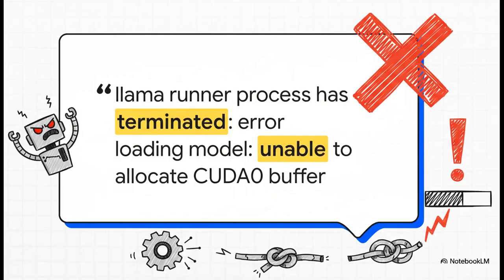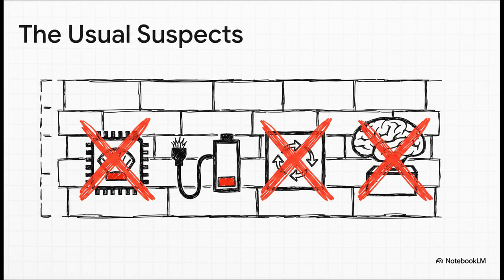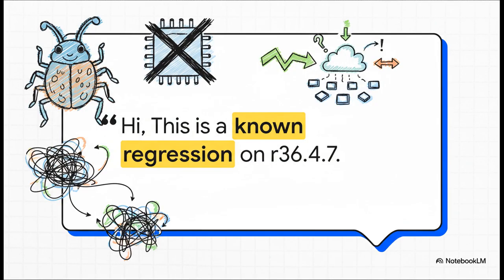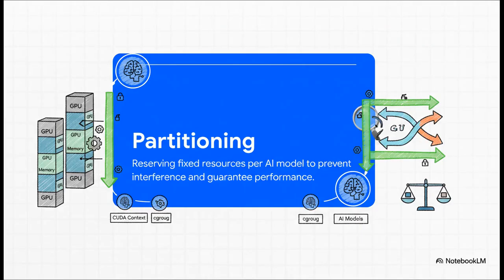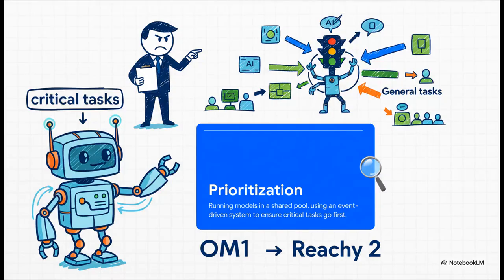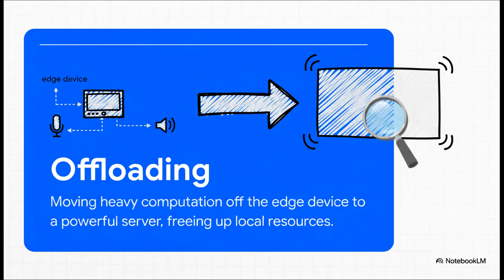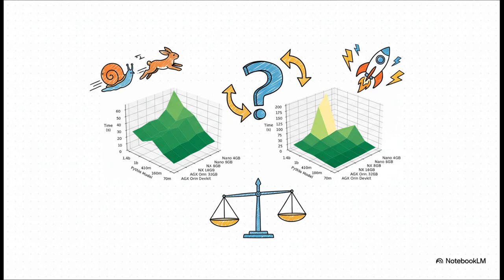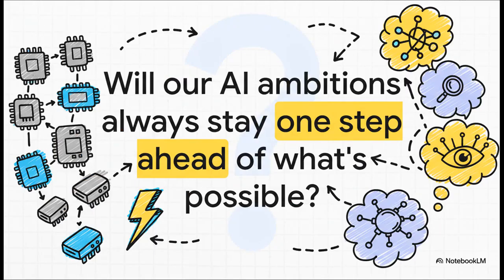AI on the Edge A Detective Story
The data center was getting too crowded. The latency was killing the operation. We knew the intelligence had to be hiding somewhere else... somewhere closer to the action. In this video, we don our trench coats and grab our digital magnifying glasses to investigate AI on the Edge.

Join us on a "detective story" through the network architecture of 2026 as we track down where real-time decision-making is actually happening. We follow the clues from the centralized cloud out to the "sensor edge," revealing why autonomous drones, factory robots, and smart cameras can no longer afford to phone home for every decision.

We interrogate the usual suspects solving the bandwidth and privacy crisis: TinyML, advanced neural processing units (NPUs) embedded in endpoint devices, and the rise of federated learning. This isn't just about making things smaller; it's about solving the crime of inefficiency.